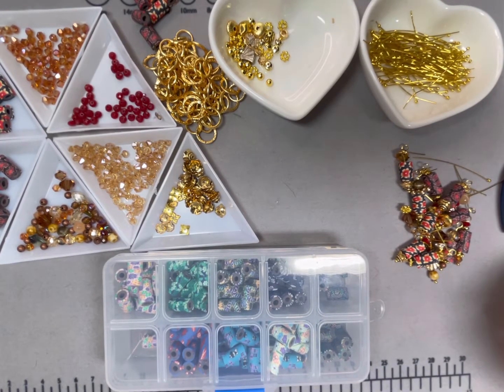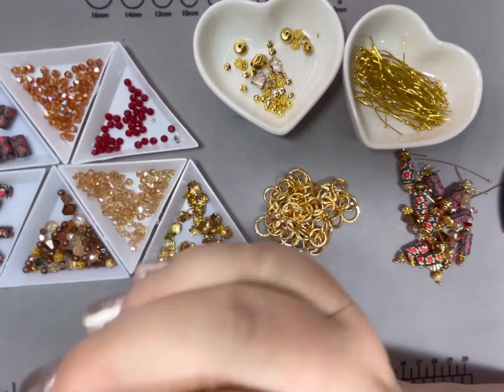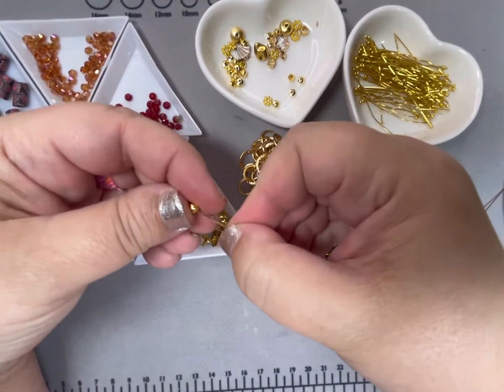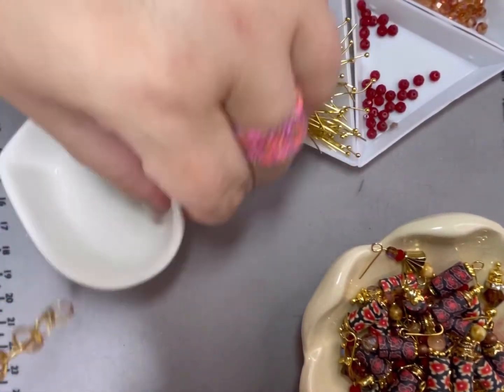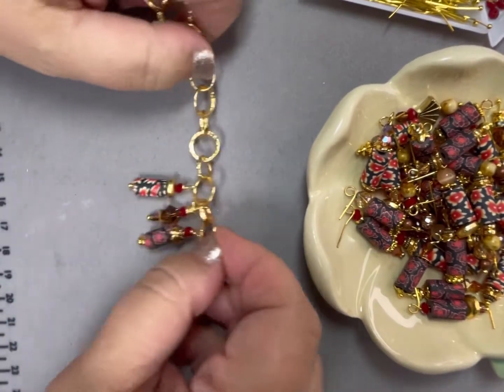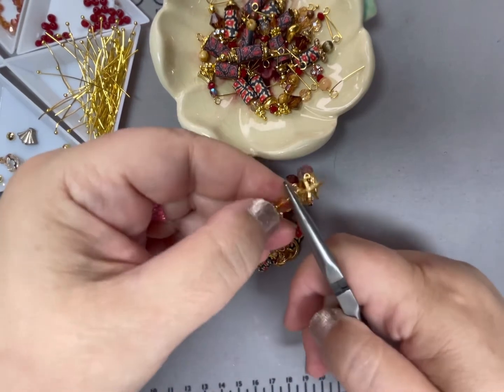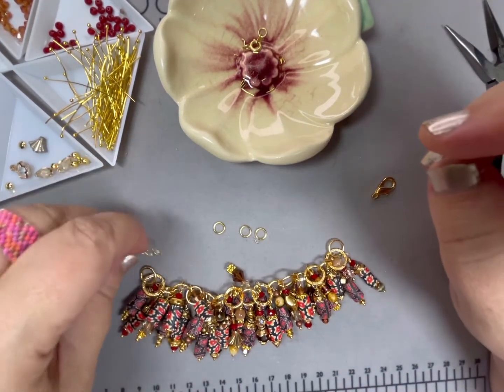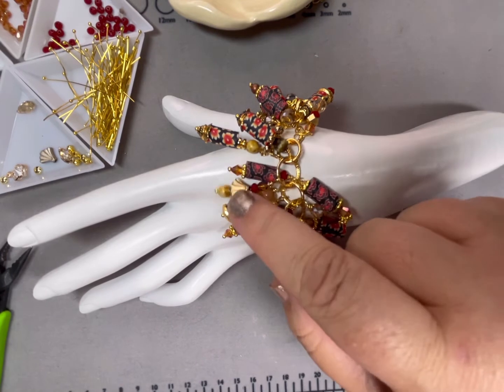Beebeecraft Sunday - ChaCha bracelet